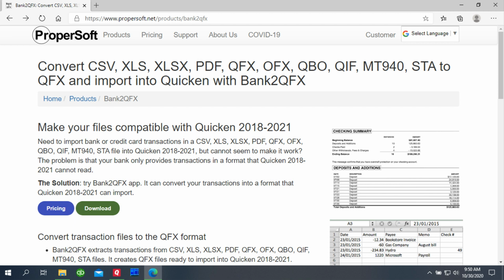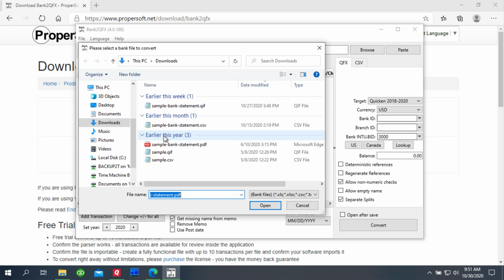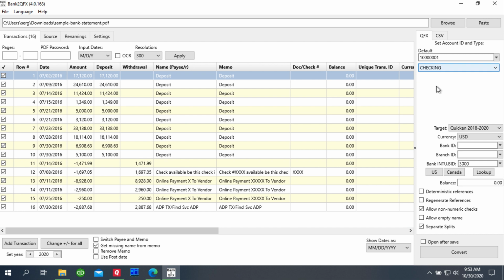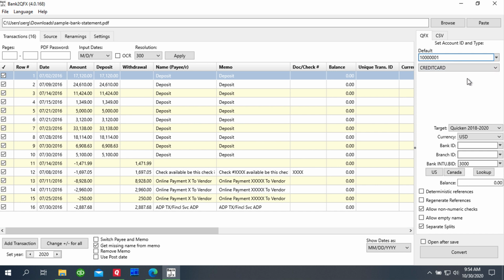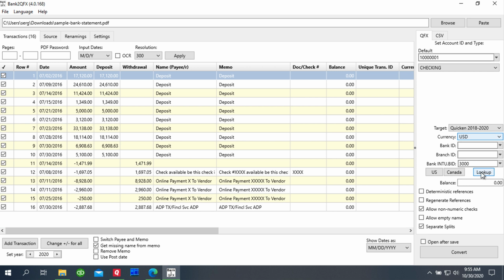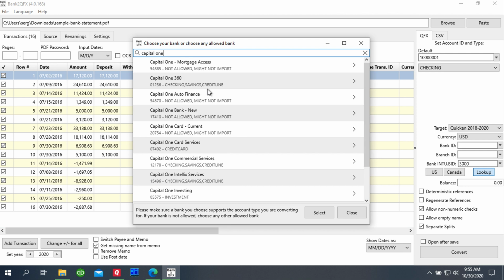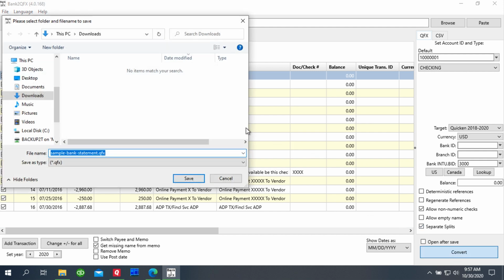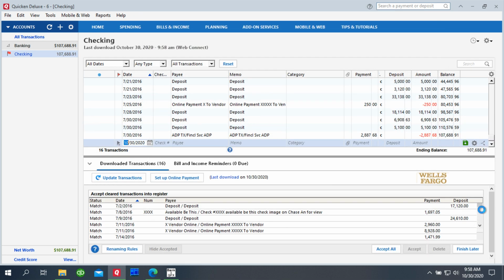How to use Bank2QFX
This video shows how to use the Bank2QFX utility. IMPORTANT: Bank2QFX is discontinued and replaced with a new Transactions app that converts from more formats and converts to more formats.

0:00 - Download Bank2QFX
0:46 - Start Bank2QFX and read the welcome message
1:07 - Select a file with transactions
1:37 - Review the transactions
1:49 - Set the Account ID and Account Type
3:41 - Set the Currency
3:56 - Set the Bank INTU.BID
5:51 - "Open After Save" option
6:27 - Convert to QFX file
6:38 - Import into Quicken (example)

Click the 'Download' button and then select Windows or macOS version to download.

Once downloaded and installed, start Bank2QFX. Read the welcome message that provides main points about the conversion process.

Select a file with transactions that you would like to convert. It could be PDF bank or credit card statement, QIF or QMTF file exported from Quicken or other accounting software, OFX, QFX, QBO, STA or MT940 file downloaded from online banking.

Review transactions before converting, make sure dates are correct, expenses are negative, and payments to the account are positive.

Set the account ID and account type. The account ID must be digits only. You can enter the actual account number or credit card number, or a shortened number. It is important to use the same number when you convert multiple files for the same account and use a different number when you start converting for another account.

For example, let's start with the first file for a checking account. Convert the first file and use account id as 10000001. Then you convert a second file for the same checking account, keep the same account id 10000001.

Then you start with a credit card account. For the first file for the credit card account, change the account id to another number, for example, 10000002. For the second file for this credit card account, keep the account id as 10000002.

When you start working with another account, make sure to adjust the account type as well.

The account type is important to set as Quicken allows you to import created QFX file for a credit card account only into credit card account in Quicken and for a QFX file for a checking account, Quicken imports this file only in a bank account.

For Quicken US edition, the currency must be US Dollar, for Quicken Canadian edition, the currency can be US Dollar or Canadian Dollar.

INTU.BID value is another important parameter to set. This value defines the bank label you see during QFX file import in Quicken. This value does not have to match your account name in Quicken, but it has to be from allowed by Quicken bank.

Some users do want the name of the bank to match the bank name in Quicken, and you can do this by selecting the appropriate INTU.BID value. But if your bank is not listed as not allowed, you can easily use any other bank label.

INTU.BID value applies to the account type. Some INTU.BID values are allowed for certain account types only.

Click the 'Lookup' button to see the list of banks.

Search for your bank.

There are some other settings that discussed in another video, I would skip these for now as you need them only in specific situations and you know when you need to change these settings.

Set the “Open after save” checkbox if you would like the software installed on your computer to open the created QFX file. If you have Quicken installed, it would be Quicken to open this QFX file.

Click the 'Convert' button. And confirm the filename and the file location.

To import the created QFX file manually, in Quicken, click File, File Import, Web Connect file.

Select the created QFX file. And now we select 'Create a new account' or 'Link to an existing account'. Click the 'Import' button.

Transactions are imported and ready for review. Click the 'Accept All' button to add them to the register.